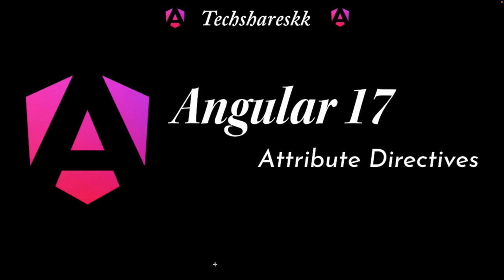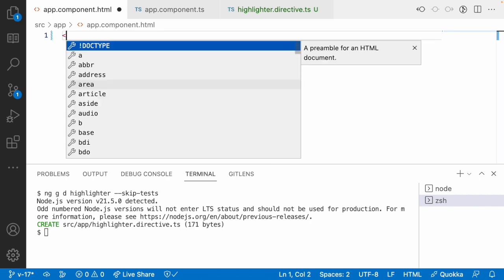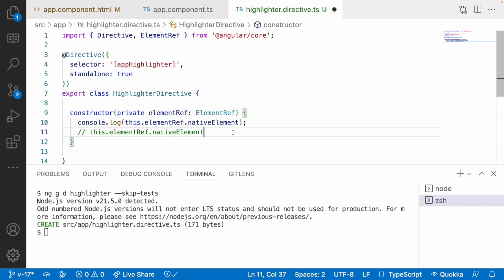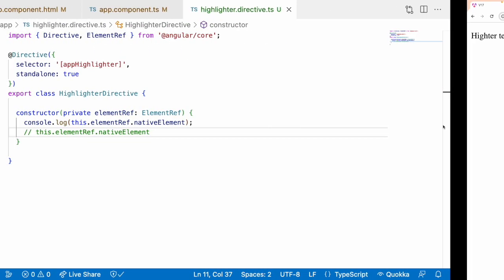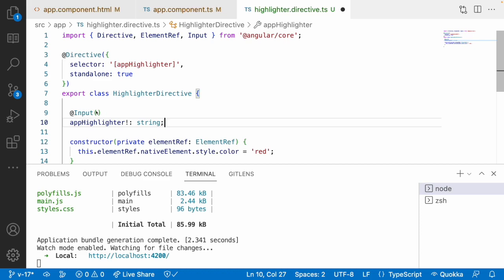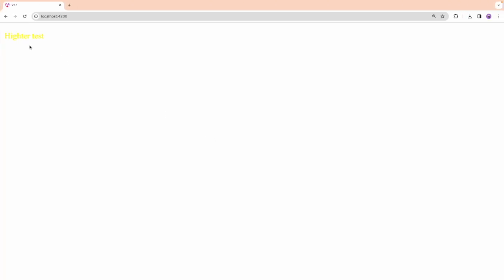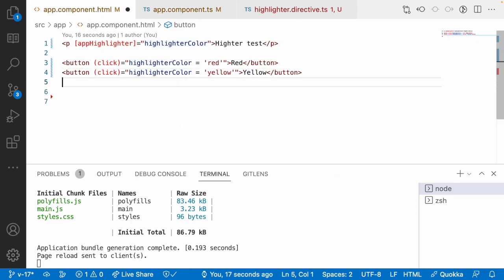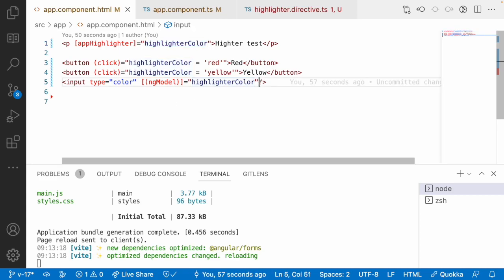Attribute Directives | Angular 17 Directives | Type of Directive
Summary
Attribute directives add functionality to elements or components in Angular 17.

Highlights
- 🛠 Standalone approach allows for the creation and application of attribute directives in a modular way.
- 🎨 The directive can be used to apply styles and actions to elements, making it reusable.
- 🔄 Changes to the directive's input value can be dynamically reflected in the element's behaviour.
- 📐 The directive can be enhanced with listeners and bindings for further functionality.

Playlist links